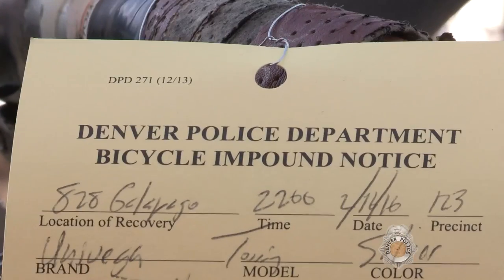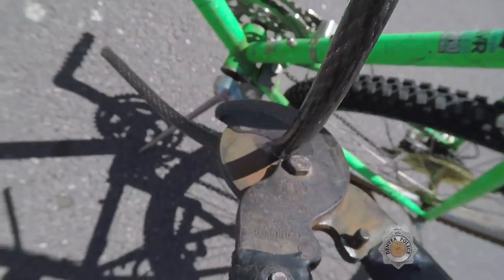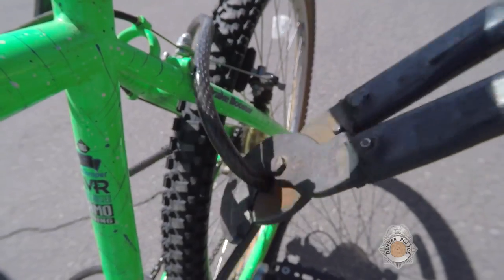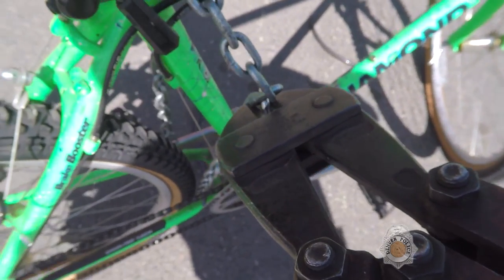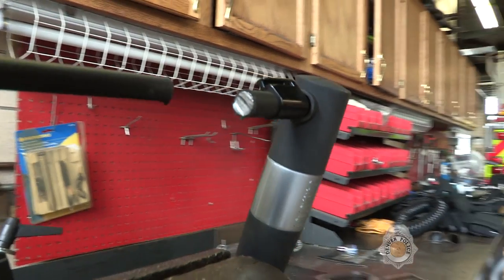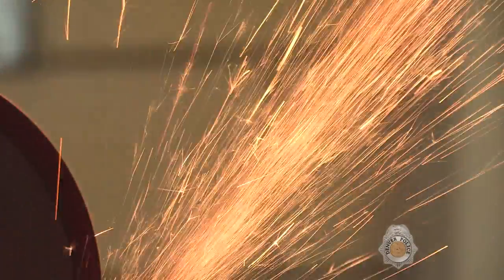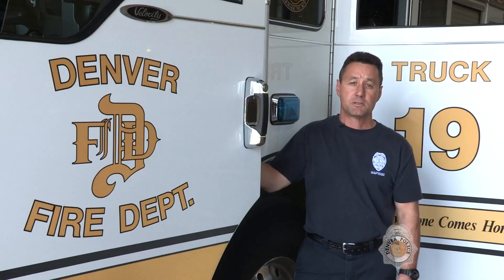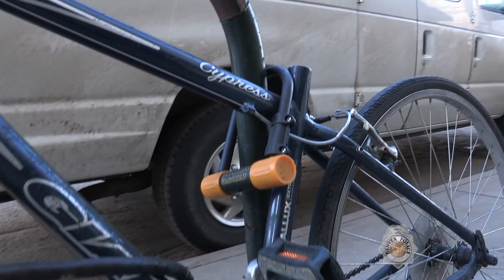BIKE LOCKS: Put to the Test!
Is the lock on your bicycle enough to thwart a bike thief? No lock is perfect, but we put a few common ones to the test. Which lock do our experts recommend? Watch and find out!